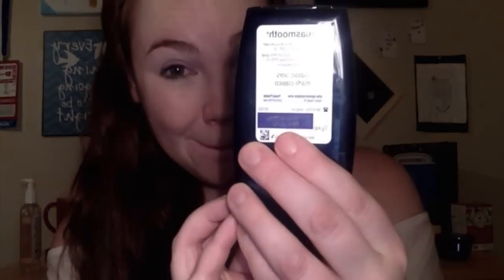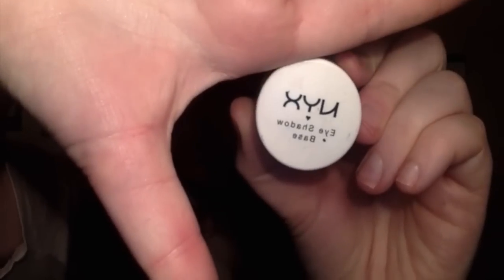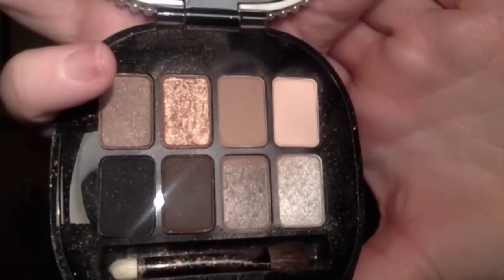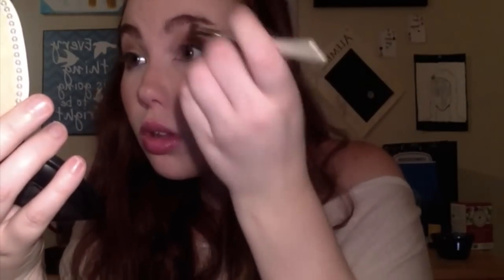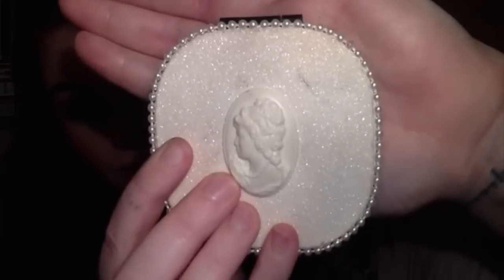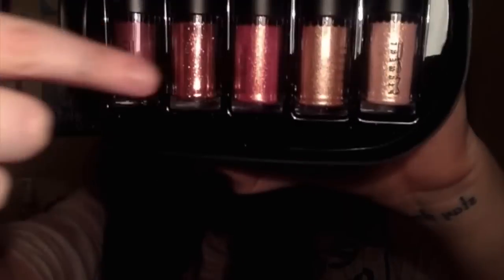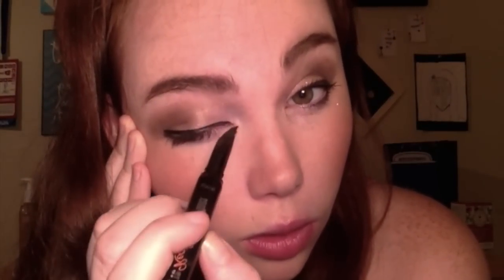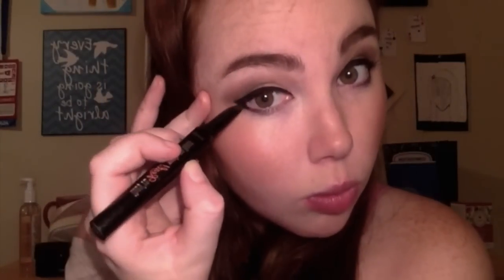Day to Night Winter Makeup Routine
Shawn Mendes: She looks so Perfect Cover
Jacob Whitesides: Your body is a wonderland Cover
Taylor Caniff and Dillon Rupp: Like Whoo

Hey! I've started a BONFIRE Fund for my channel to try to raise some money for filming equipment. Help me out and purchase a shirt?